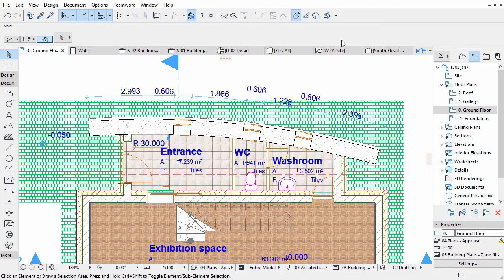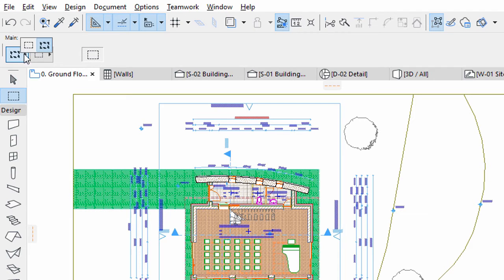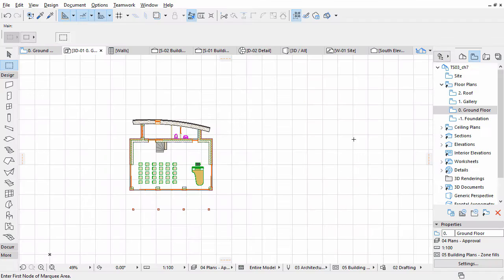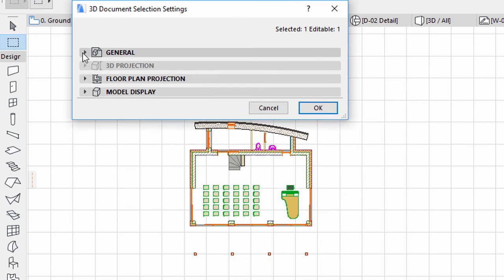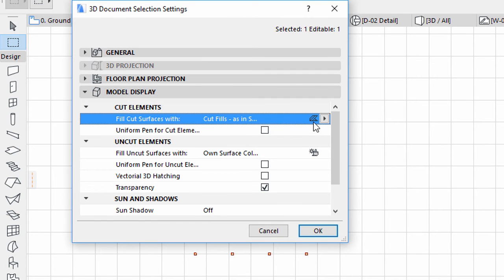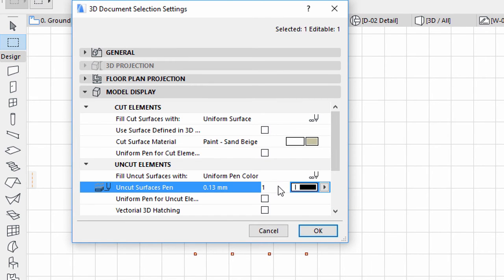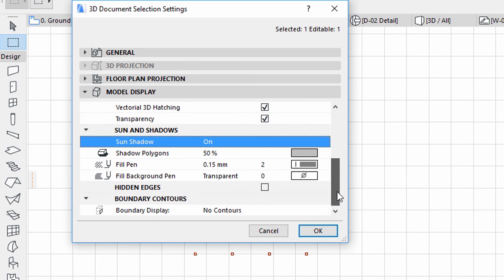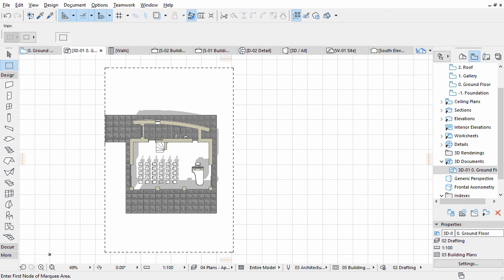3D Documents from Floor Plans - ARCHICAD Training Series 3 – 40/52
This video presents how to transform our 2D floor plan into 3D documentation with a few clicks in ARCHICAD 20.